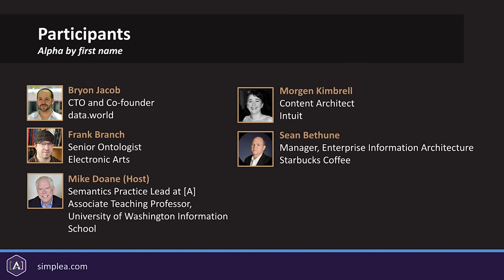Ontology | Roundtable Trailer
Already a Content Order member?

Join our panel of content taxonomy experts for a deep dive into how organizations across industries can implement ontology in their daily practices. Discover the definition of working in content ontology, and explore the skills needed by new graduates in order to carve out a career in content taxonomy.

In this Content Order Roundtable, see how practitioners are utilizing ontologies and hear some speculation from our panelists about the future of ontology work.

Core Discussion Topics:
• The roles and responsibilities of ontologists
• Framework view of ontologies inside the organization
• How to use ontologies to build customer experience
• The use of ontologies for product development
• Data visualization and techniques used in ontology work
• Next evolutions of Content Architecture
• Career guidance in working with content taxonomy